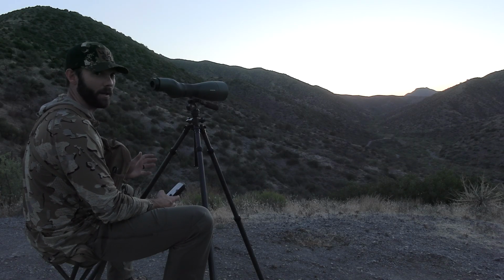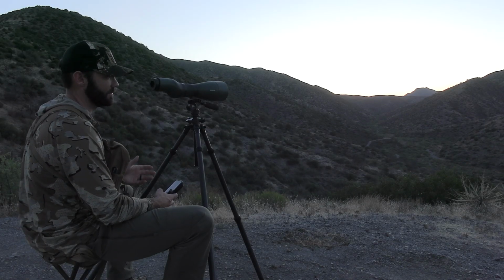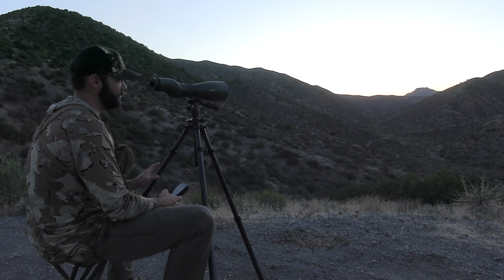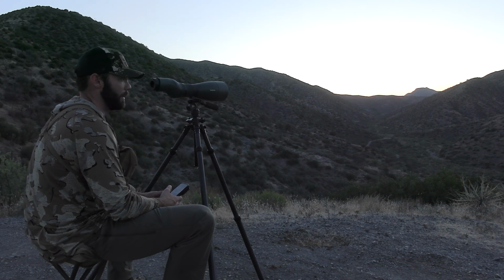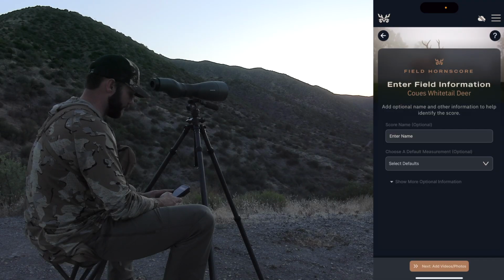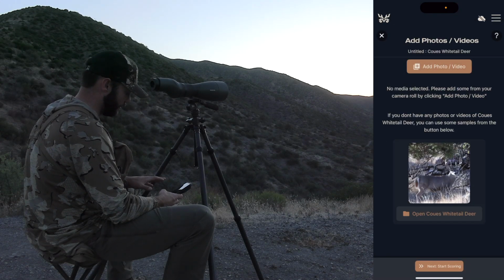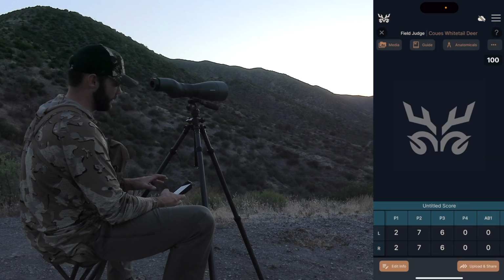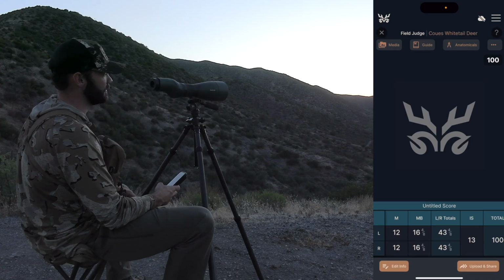NO VIDEO? NO PROBLEM - USE THE FIELD JUDGE CALCULATOR WITHOUT MEDIA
In this video, we walk you through how to make the most of the HornScore Field Judge Calculator when you're in the field and don't have time to record the animal and upload your footage. Whether you’re breaking down an animal in detail or making a quick decision before pulling the trigger, this tool helps you judge confidently and efficiently.